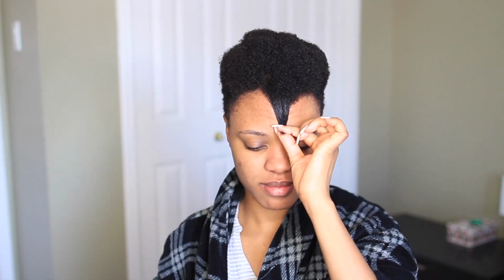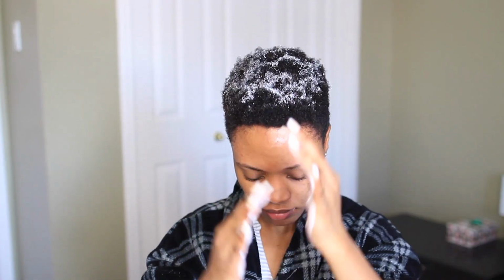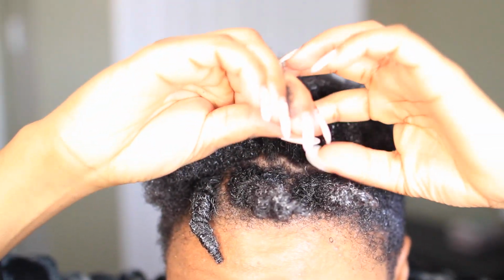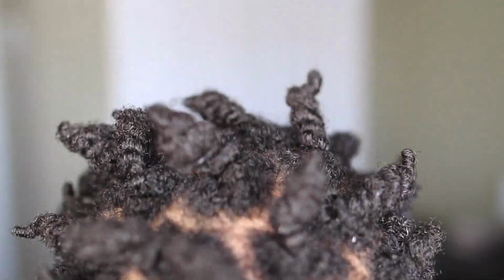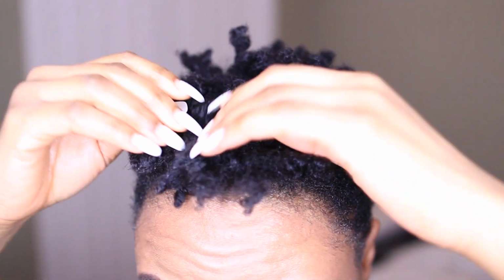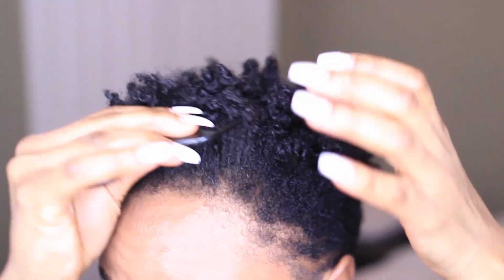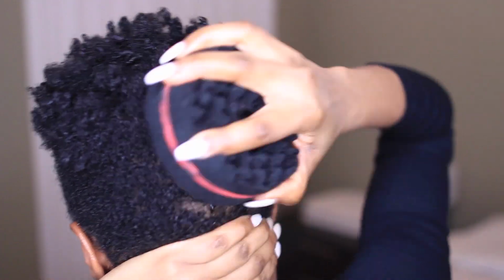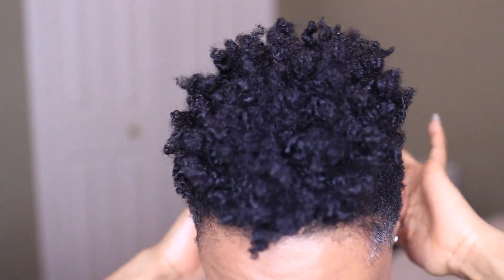Easy Everyday Twistout on Short 4C Natural Hair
Hello hello!
Marry Christmas, Happy new year, Happy birthday lol. First Video of the YEAR! I wanted to have this video up today and here it is! Set goals and crush them!

This is the easiest way I have been looking cute and stretching my hair at the same time. Now that it is getting longer, It is shrinking like CRAZY so I actually have to do something with it. I can get away with doing this once a week, and it doesn't take that long (I can only twist half my hair really).

xo
♡ Social Media ♡

♡ Tech Info ♡